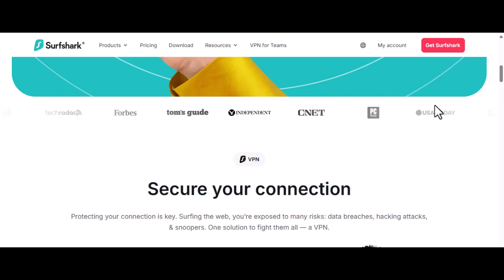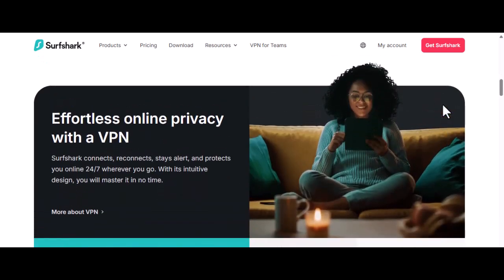Best Surfshark split tunneling setup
In this video, we talk to you about Best Surfshark split tunneling setup